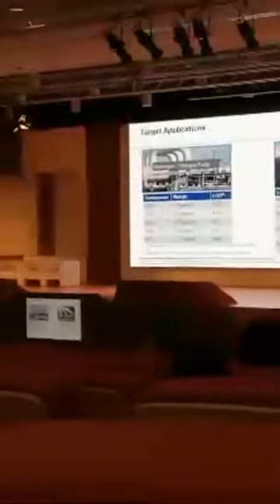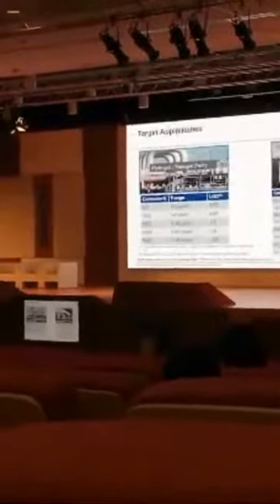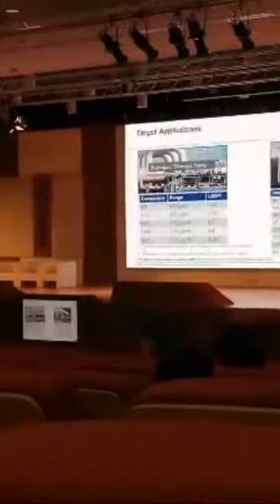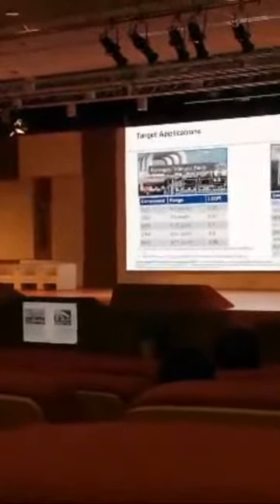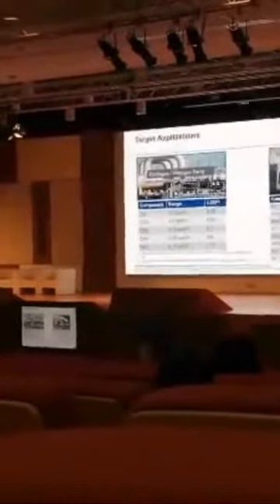1st ISA Analysis Symposium Technical Presentation In jubail